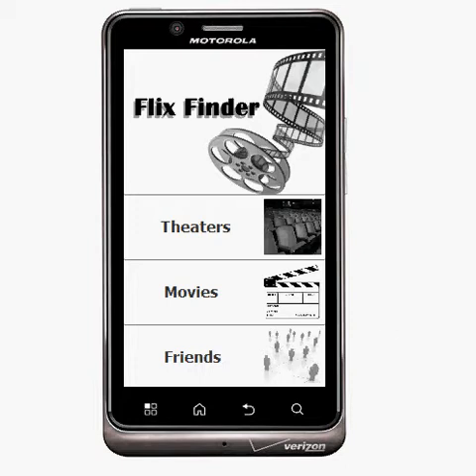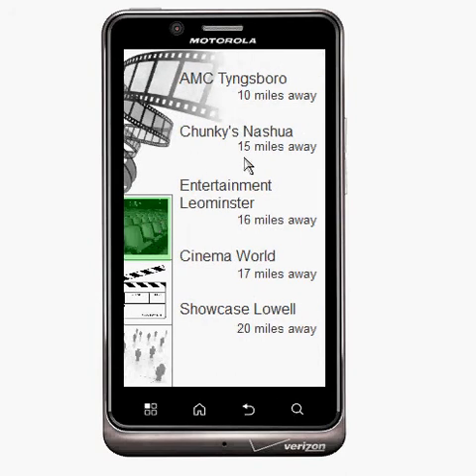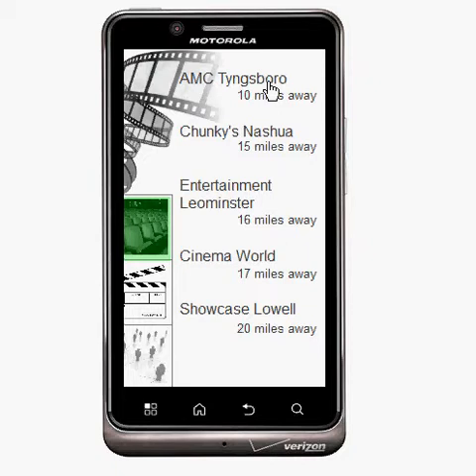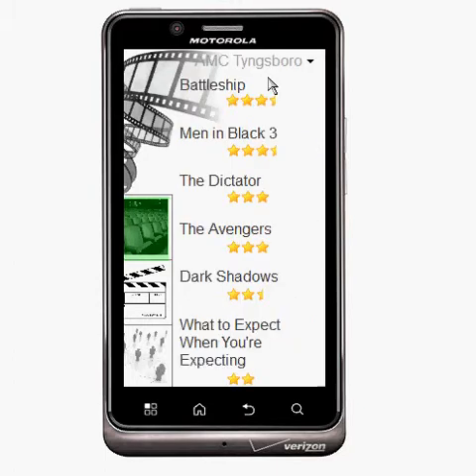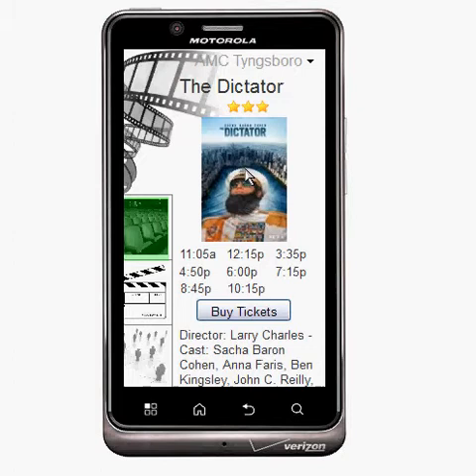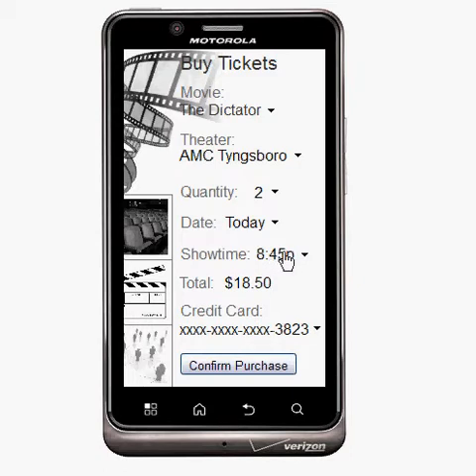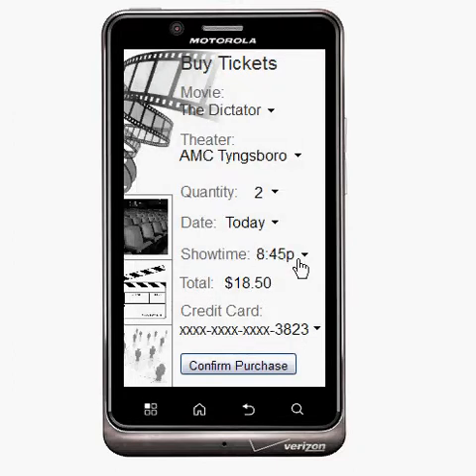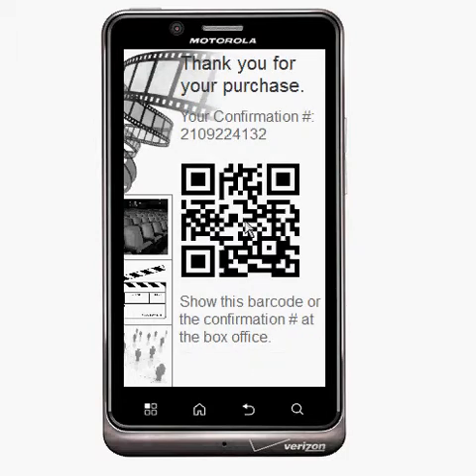Flix Finder Prototype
Protocast describing my "Flix Finder" mobile application for Android devices.